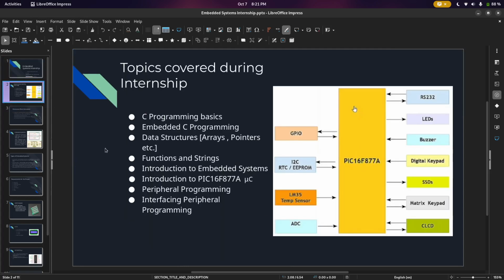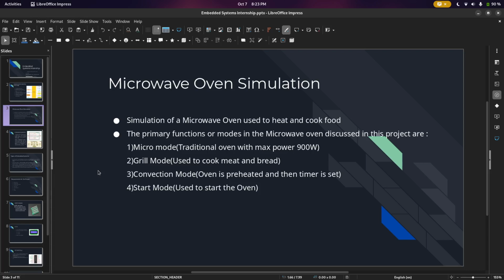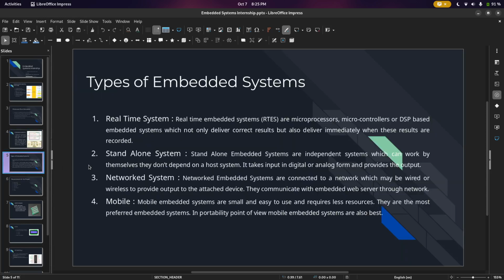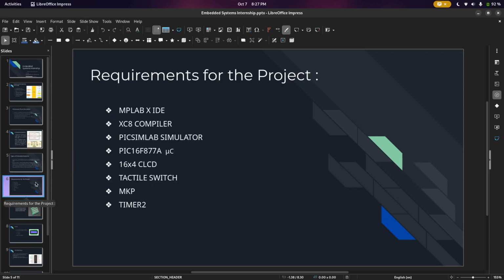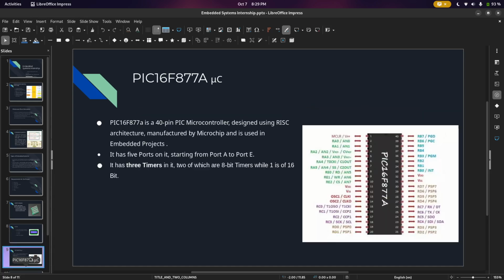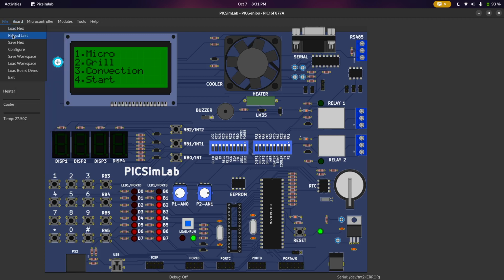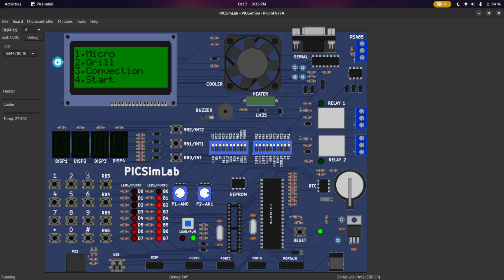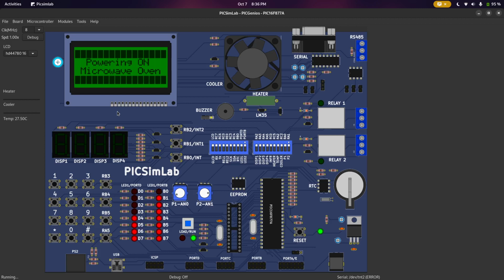Embedded Systems Internship Video Presentation : Microwave Oven